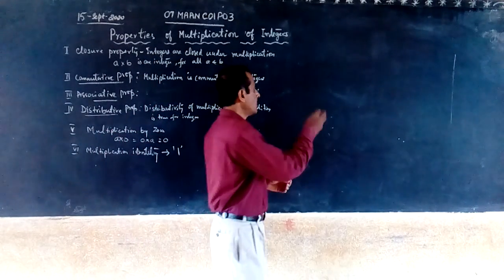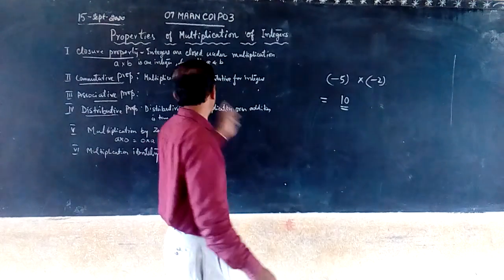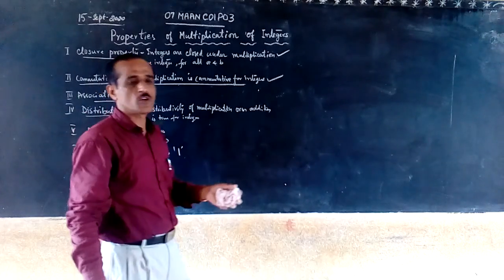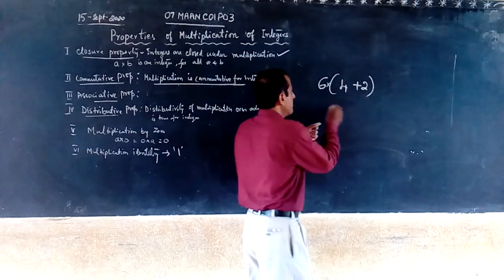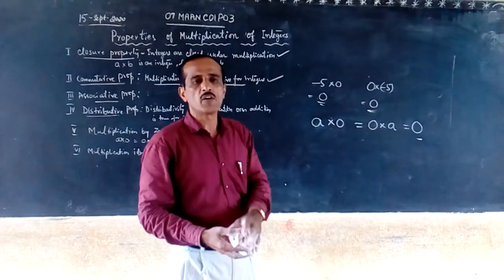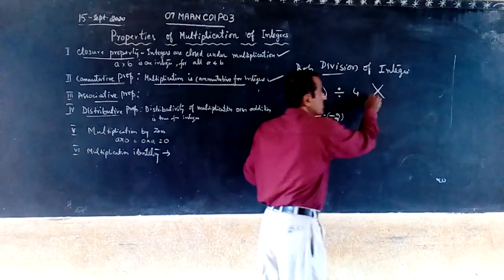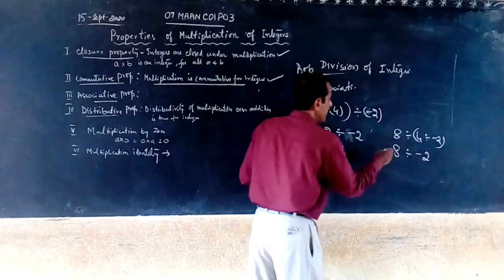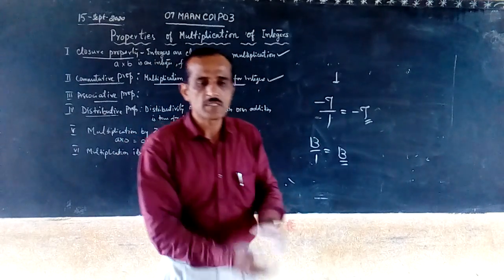Vidyarashmi 2\Class 07\4 Mathematics\Amaranath\Chapter 1\Part 3 07MAANC01P03